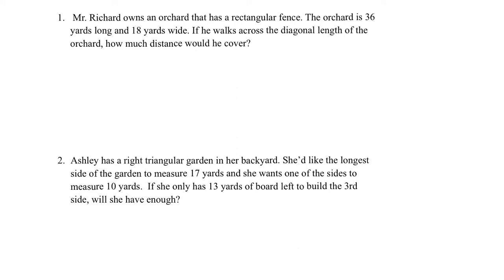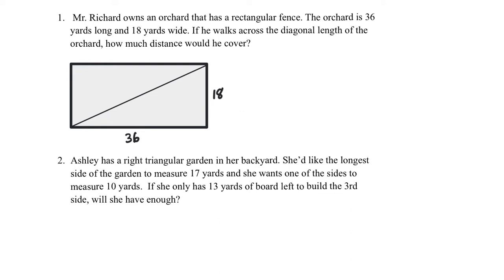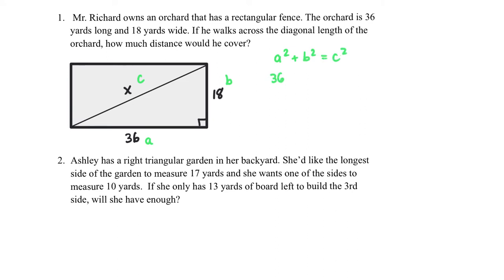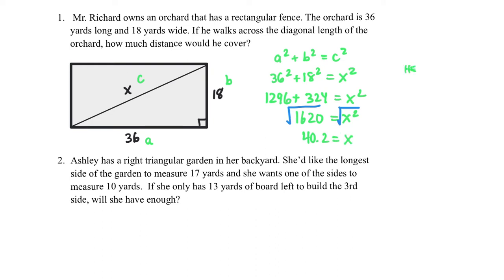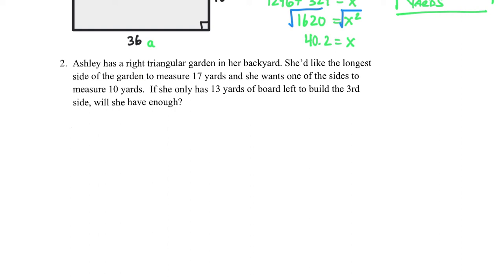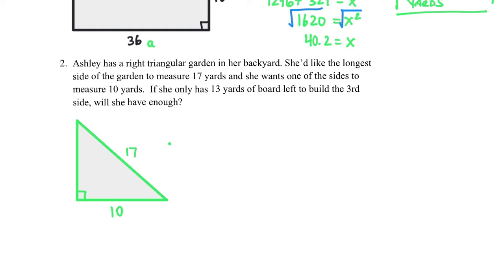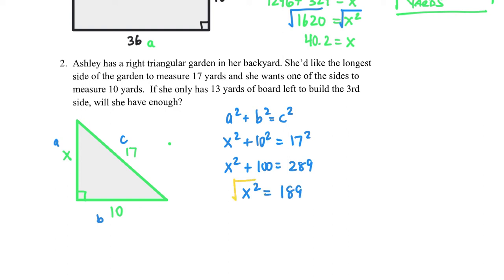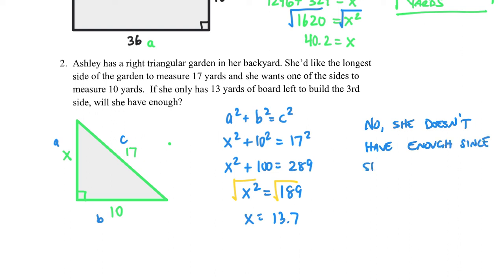U7L5 - Pythagorean Theorem Word Problems - Notes